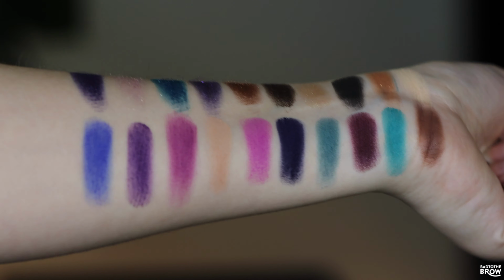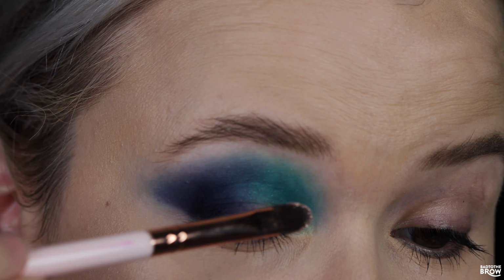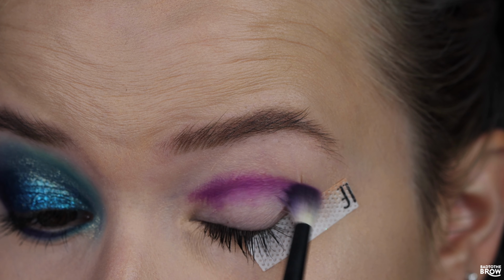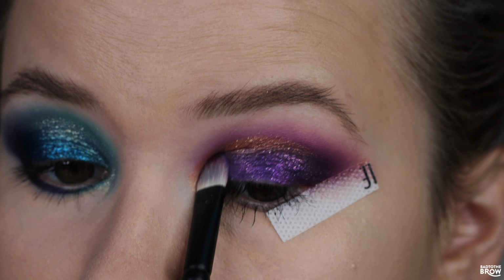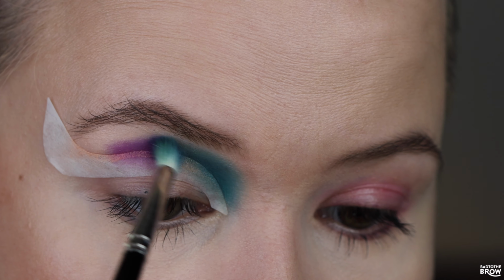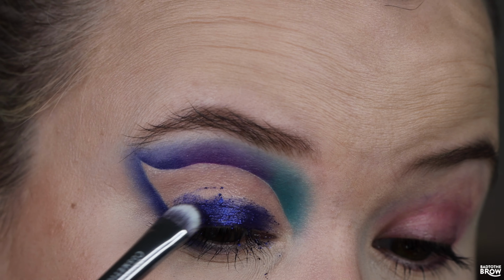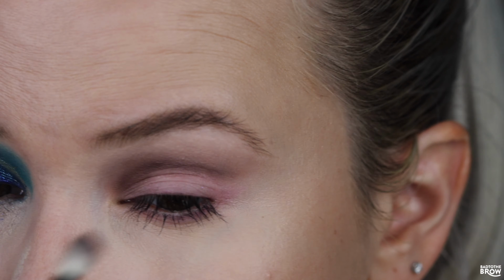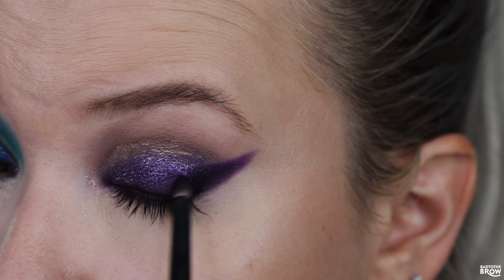Beauty Bay Age of Opulence Palette | Swatches + 4 Looks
CODES
- Adept Cosmetics: MILLY